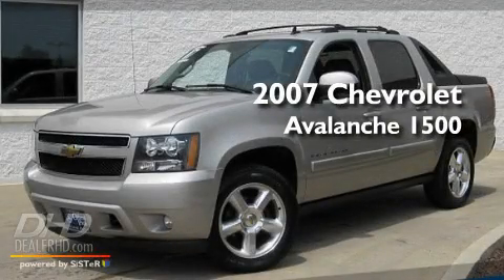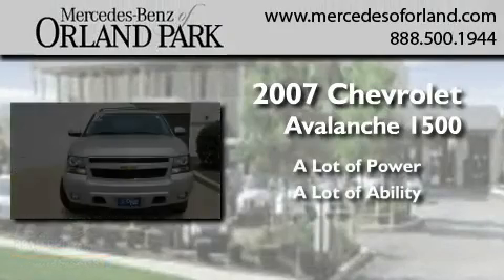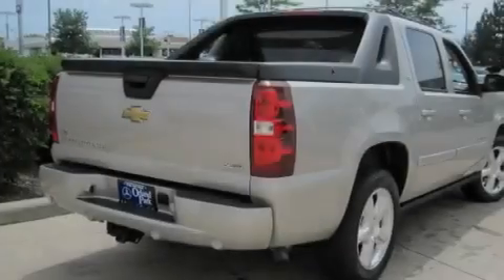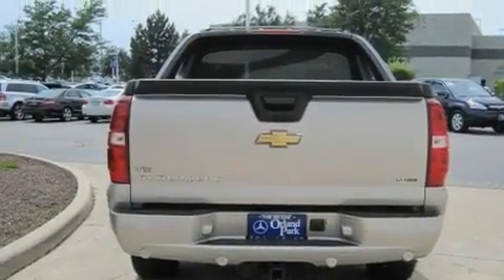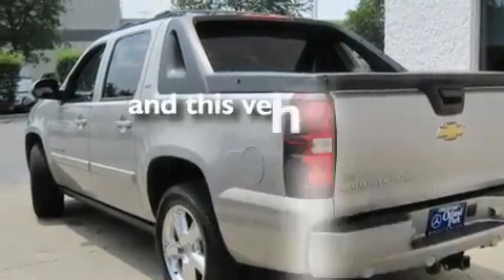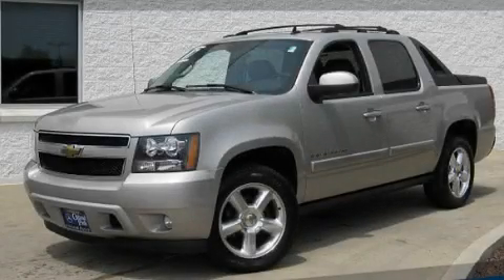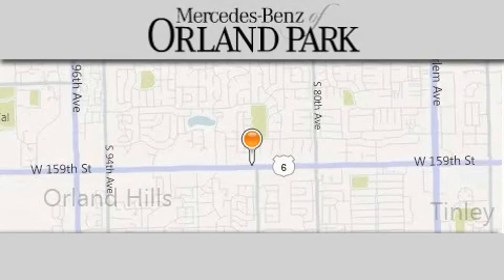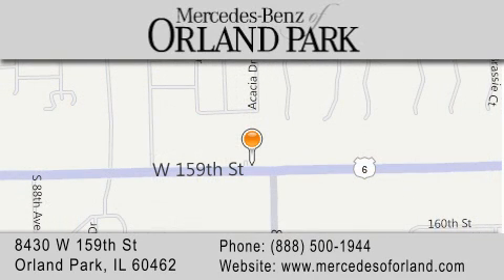2007 Chevrolet Avalanche Palos Heights IL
Year : 2007
 Make : Chevrolet
 Model : Avalanche
 Engine : 5.3
 Trans . : Automatic
 Exterior : Gold Mist Metallic
 Miles : 41,157
 Interior : Ebony
 Stock : MR3062A

 Used 2007 Chevrolet Avalanche Orland Park IL